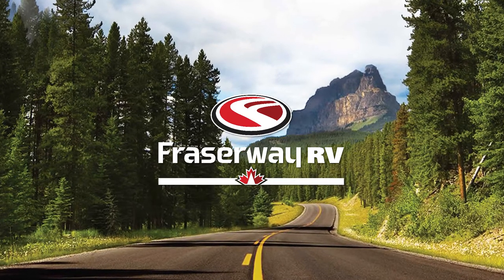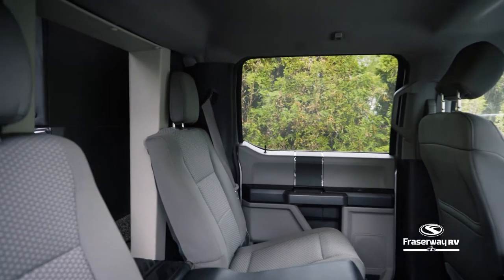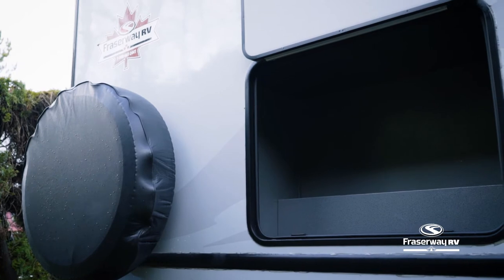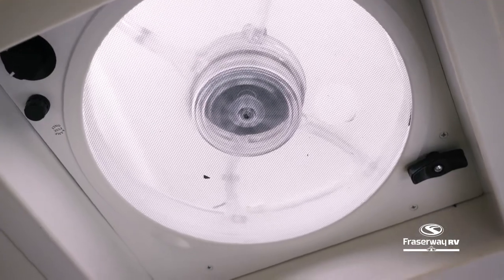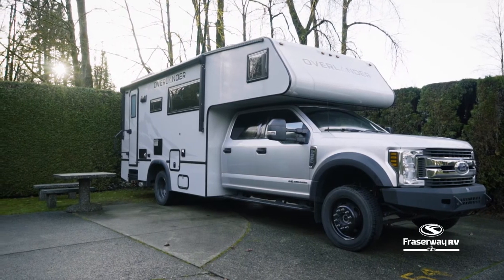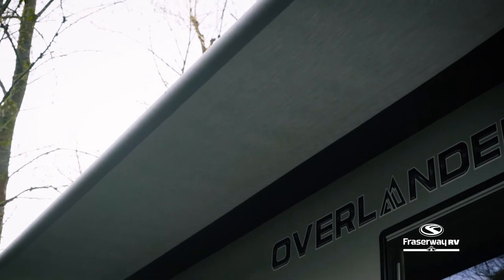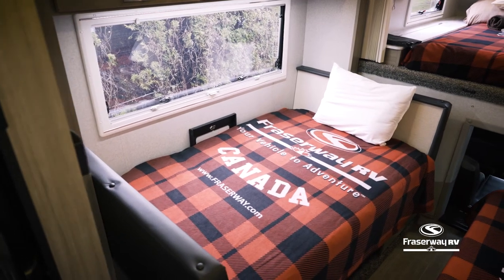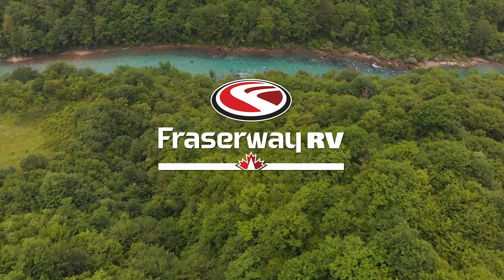Fraserway RV | Overlander | Vancouver Video Production | Citrus Pie Media Group